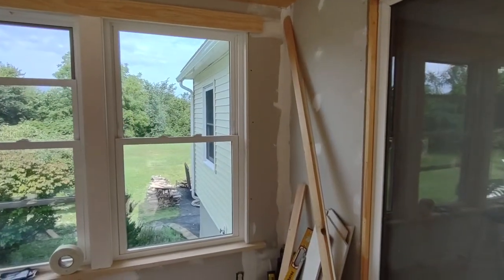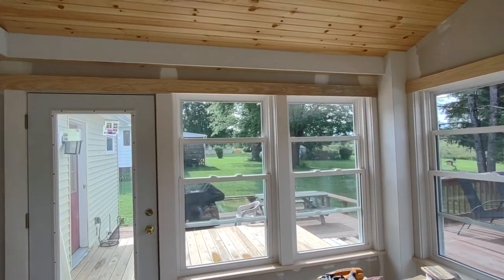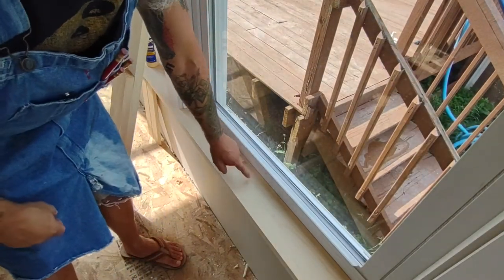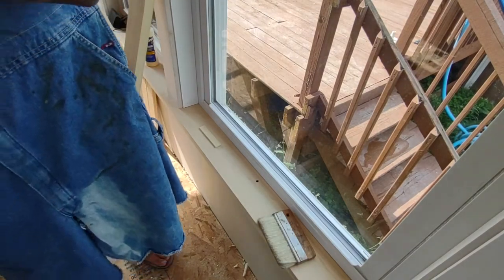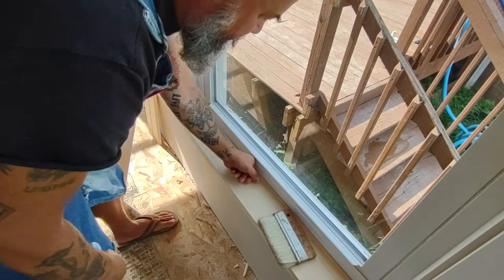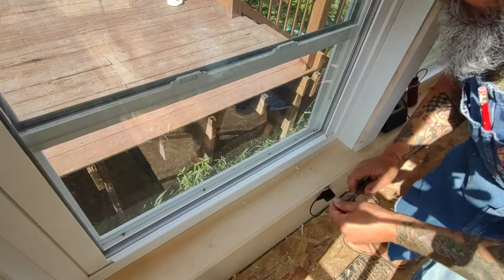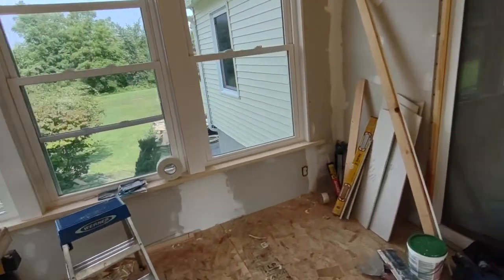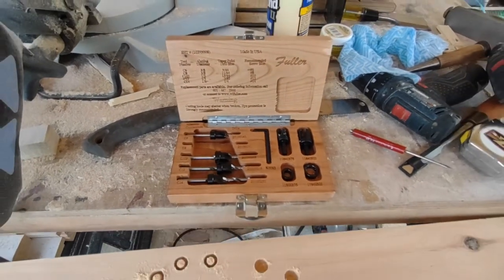Athens NY Project Update - Fuller Drill Bit/plug Cutter System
Part of my Astro van life is the woodworking... I finish my part of this project today